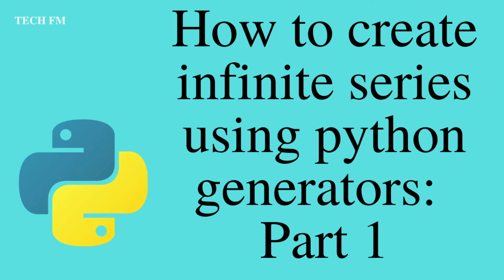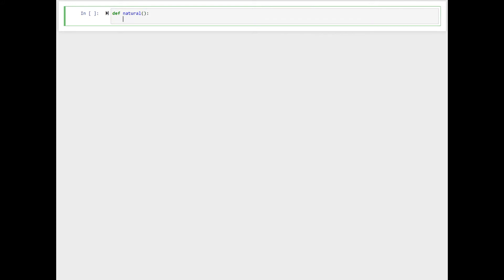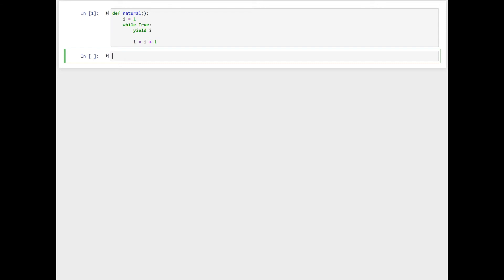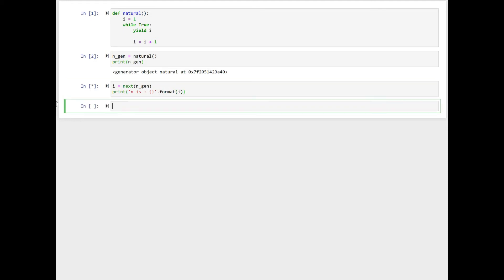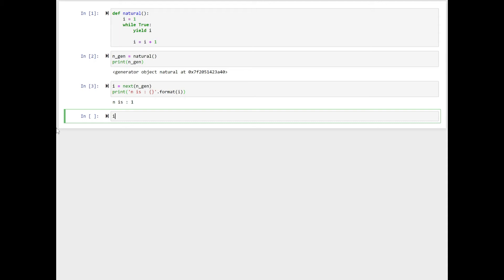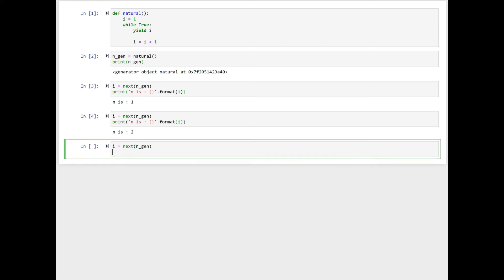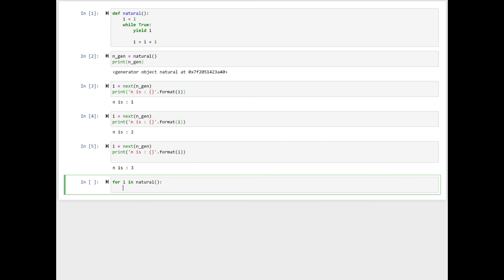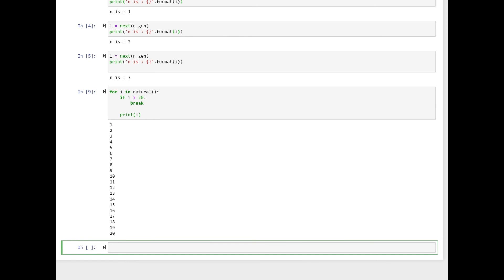How to create infinite series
In this video we are going to see how we can use python's generators to produce an infinite series.